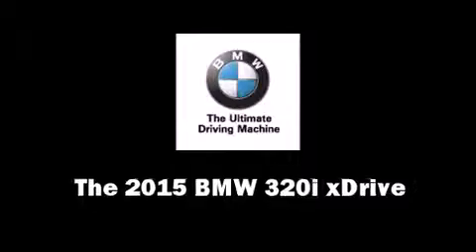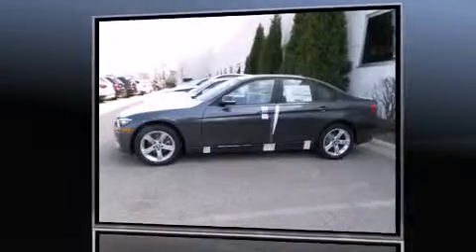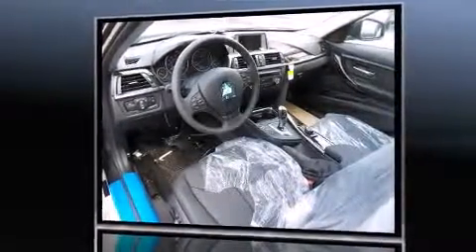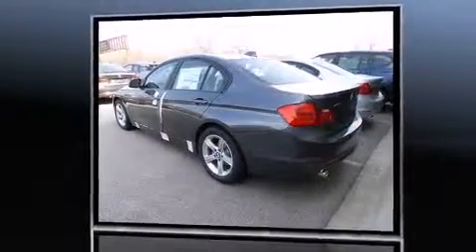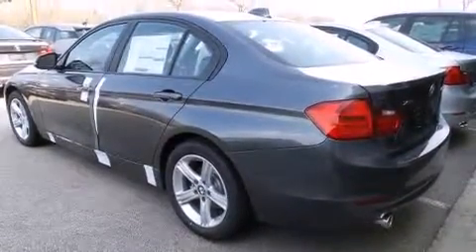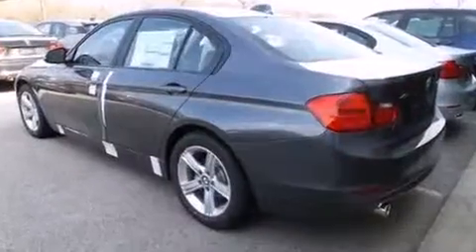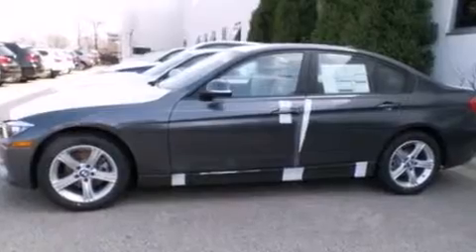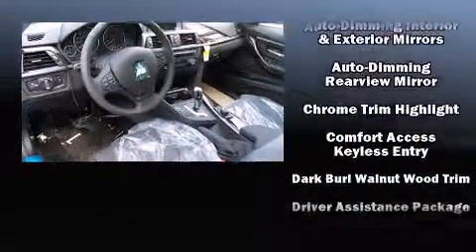2015 BMW 320i xDrive in Northfield, IL 60093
The 2015 BMW 3-Series. Performance and efficiency are both prioritized thanks to the 2 liter 4 cylinder engine, and for added security, dynamic Stability Control supplements the drivetrain. All wheel drive keeps this model firmly attached to the road surface. A turbocharger further enhances performance, while also preserving fuel economy. BMW infused the interior with top shelf amenities, such as: adjustable headrests in all seating positions, a built-in garage door transmitter, an automatic dimming rear-view mirror, heated seats, fully automatic headlights, turn signal indicator mirrors, and cruise control. Everything is where it ought to be, from the dashboard controls to the door locks and window controls. For drivers who enjoy the natural environment, a power moon roof allows an infusion of fresh air. Audio features include a CD player with MP3 capability, steering wheel mounted audio controls, and 9 speakers, providing excellent sound throughout the cabin. In the event of a rollover collision, side curtain airbags provide additional protection for outboard seated passengers. We pride ourselves in the quality that we offer on all of our vehicles. Please don't hesitate to give us a call.